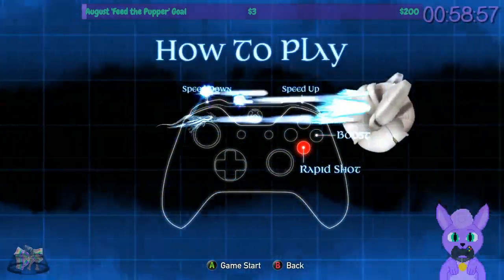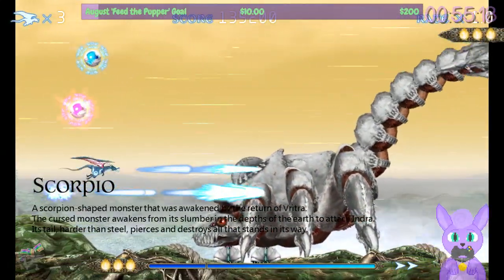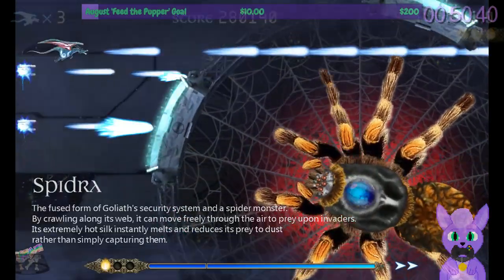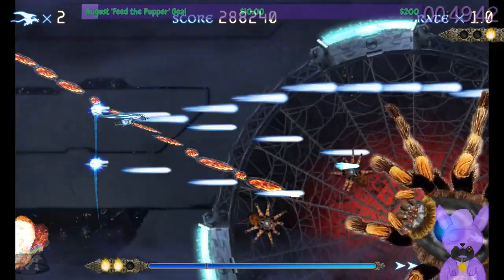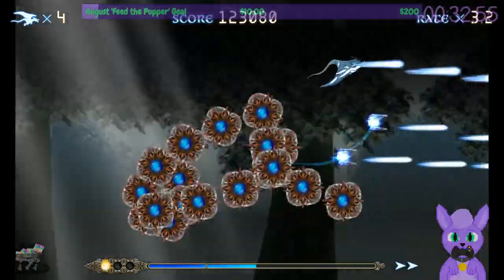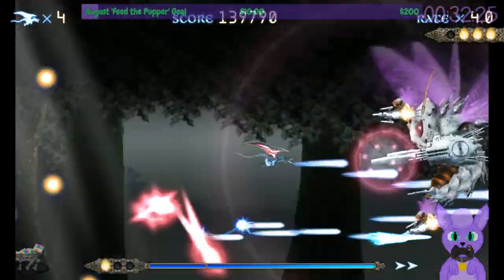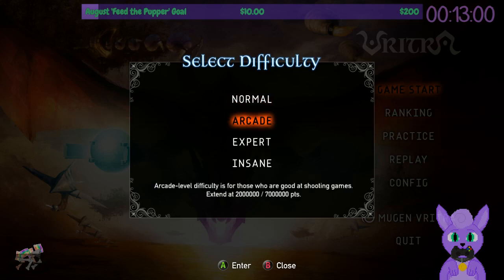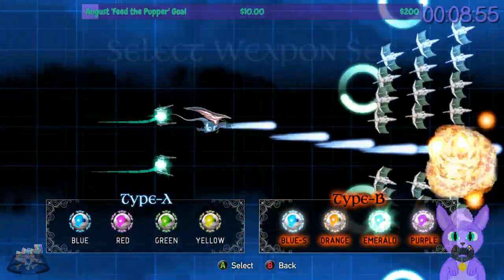Howler for an Hour | Vritra Complete Edition